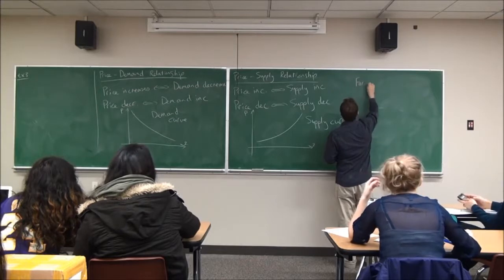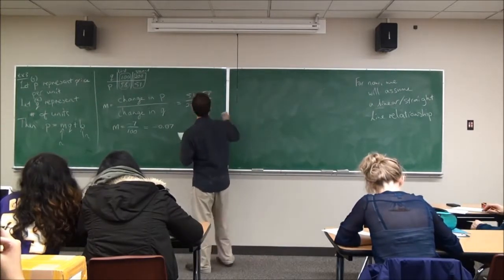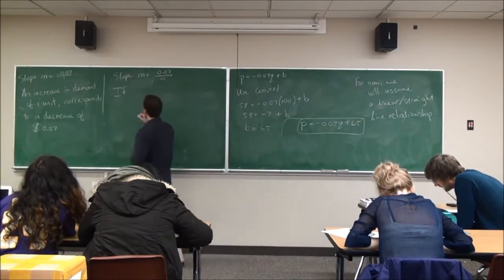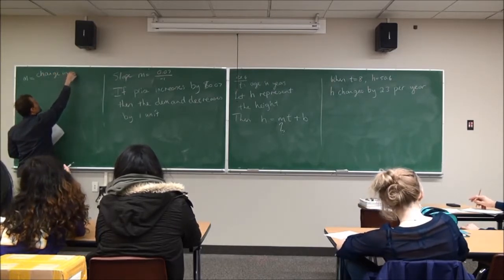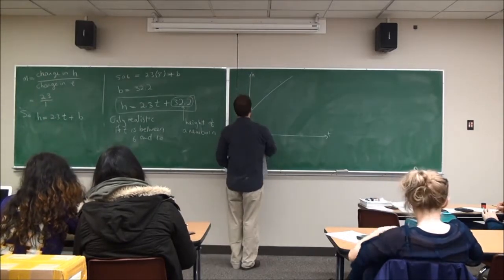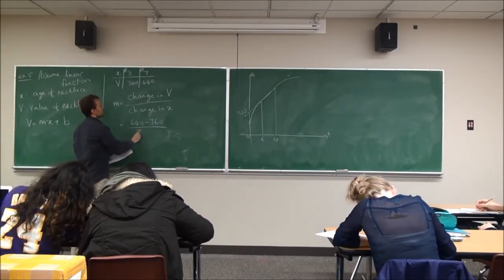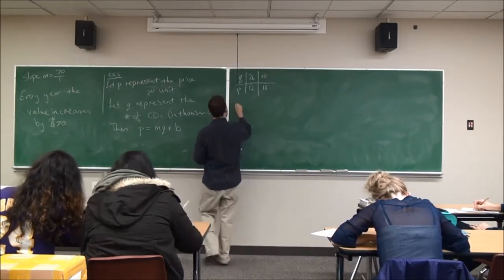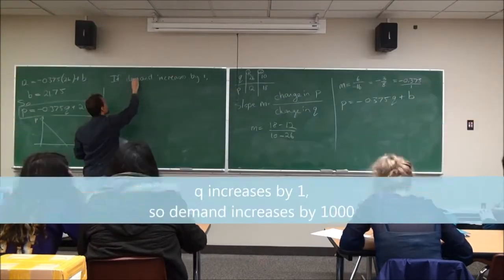twumath101 vid2 6b